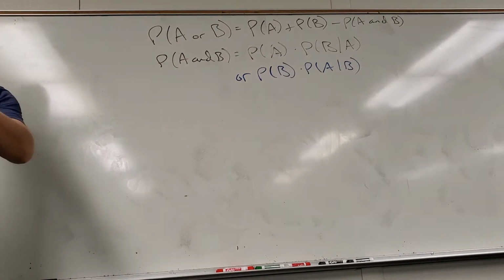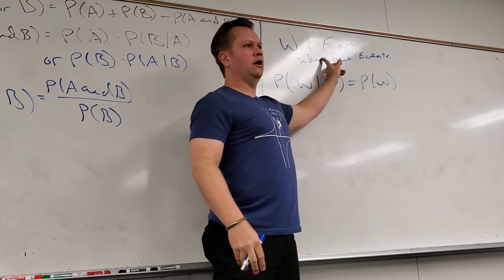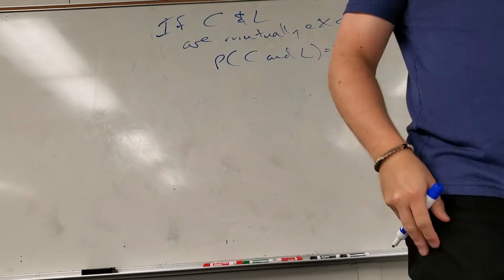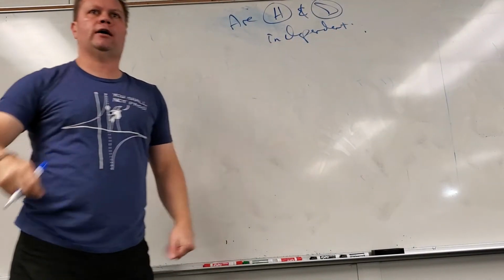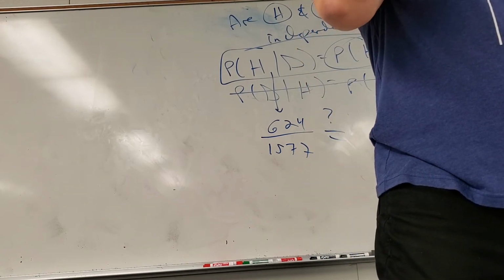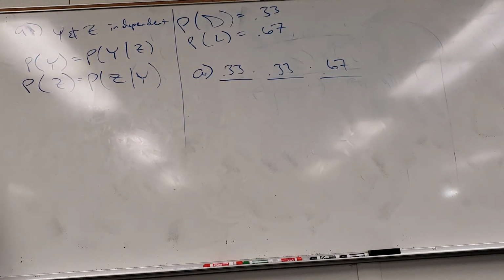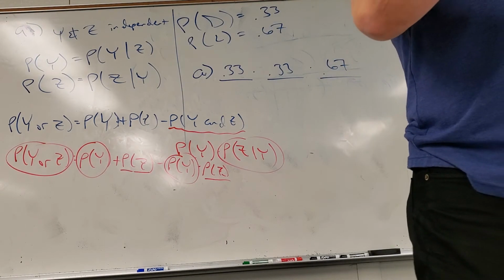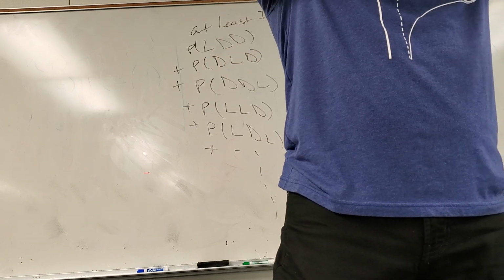Math 160 TTh, Feb 27 Lecture, part 1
Review for Probability Quiz, then 4.3 - Binomial Distribution